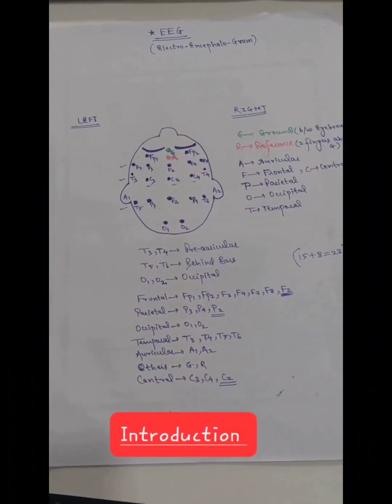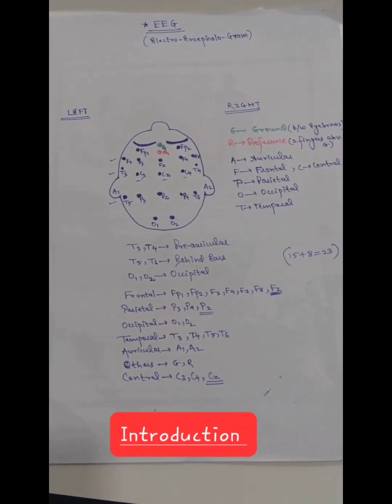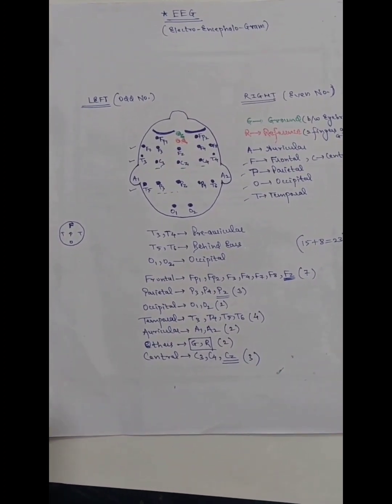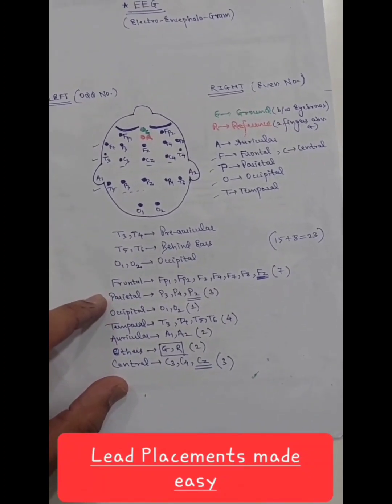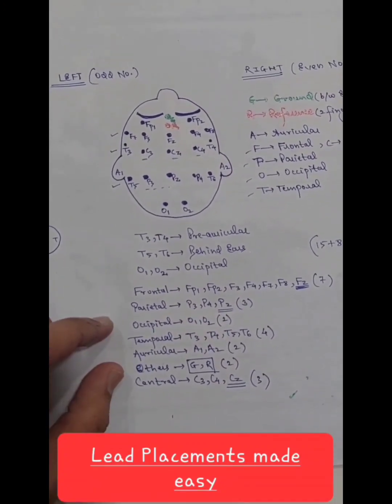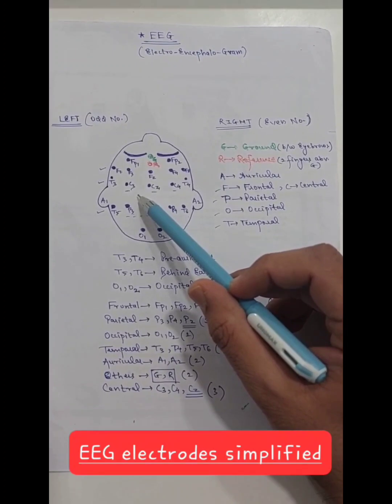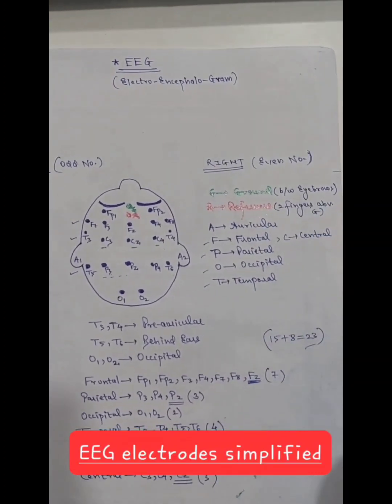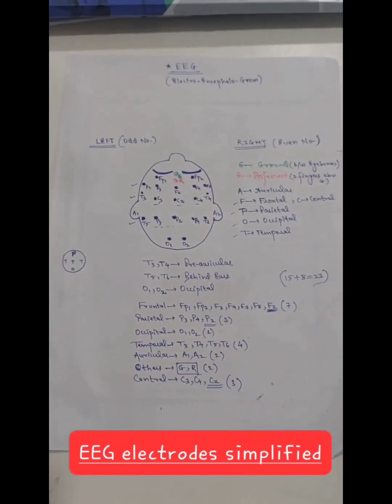EEG Decoded Electroencephalogram 🧠